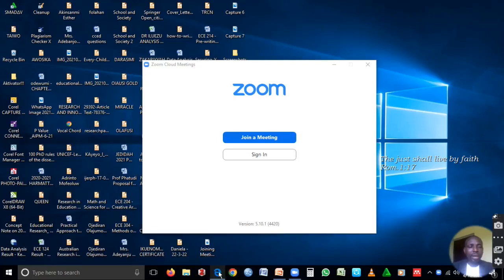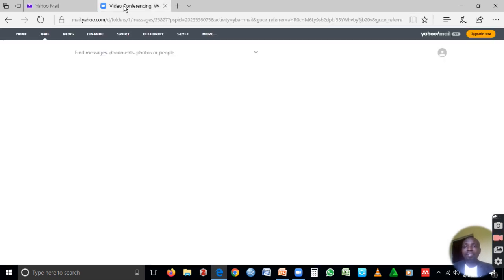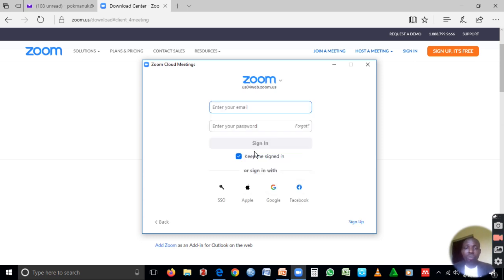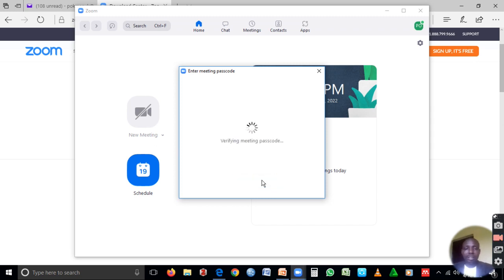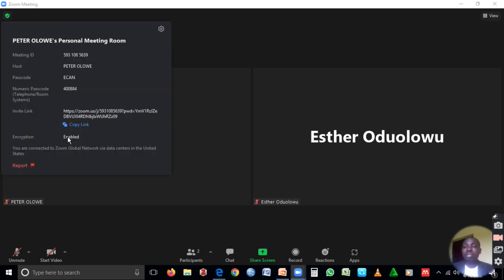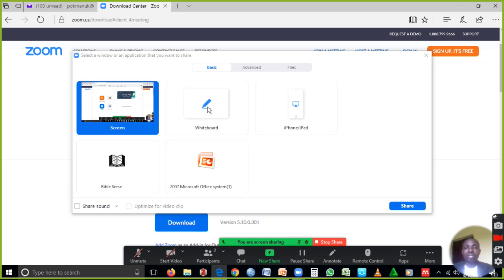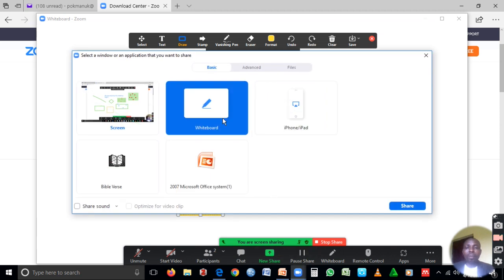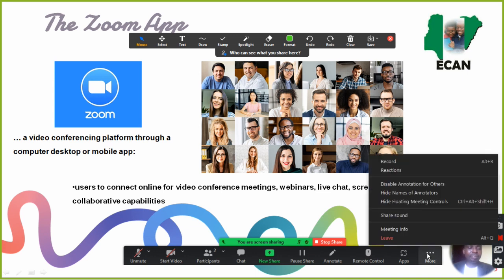How to Join Zoom Meeting and do Conference Paper Presentation on your Computer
Our April 2022 monthly webinar series provides further knowledge to members and interested individuals on how to join meetings and do conference paper presentations through Zoom..